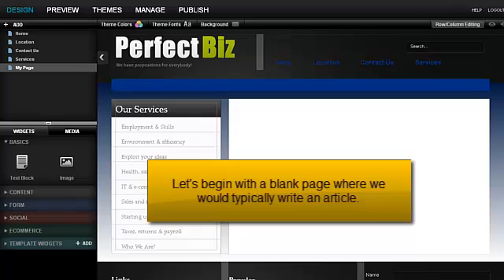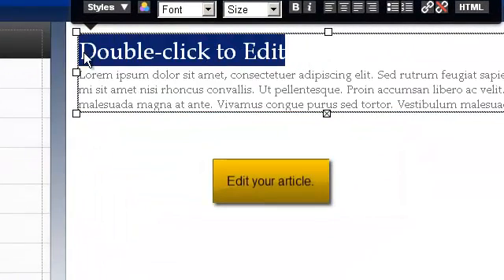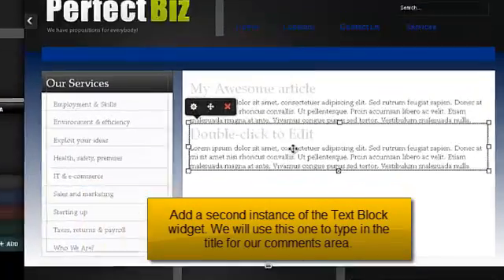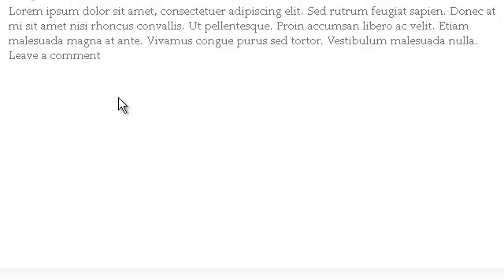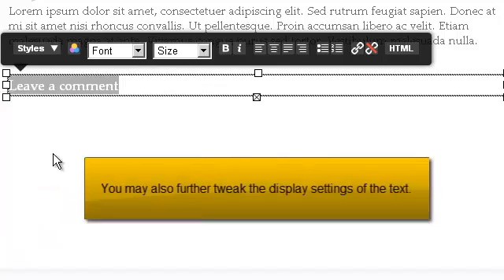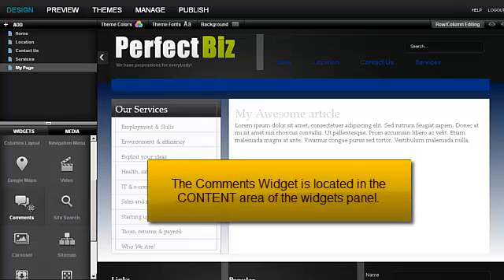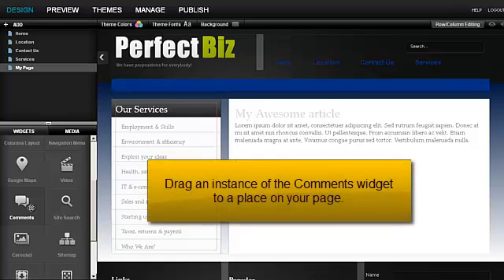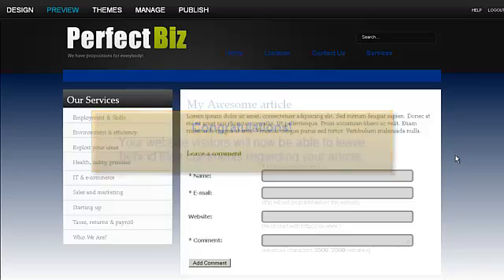Adding a comments feature to a page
This video describes how to use the site builder to add a comments feature to any page on your website.